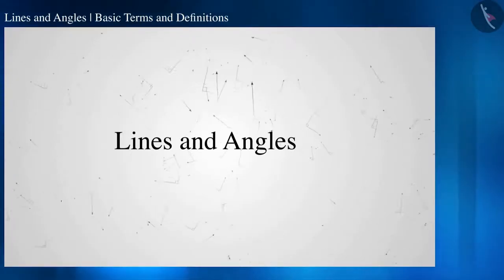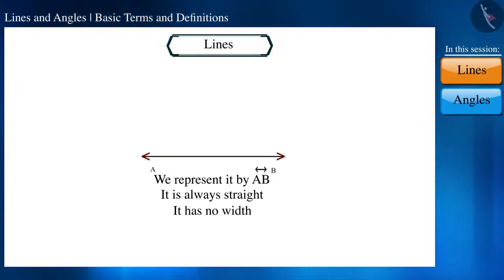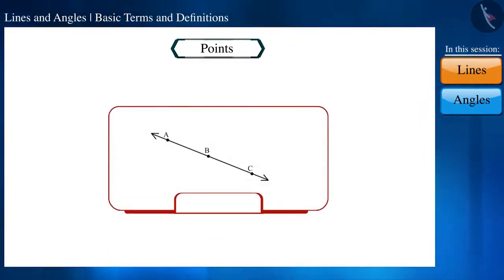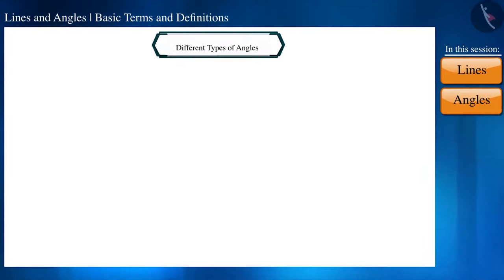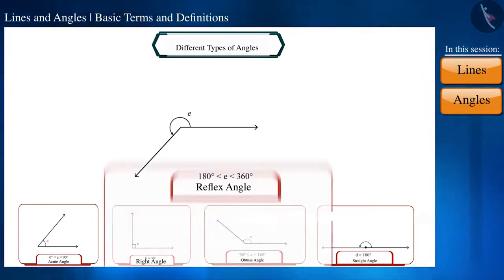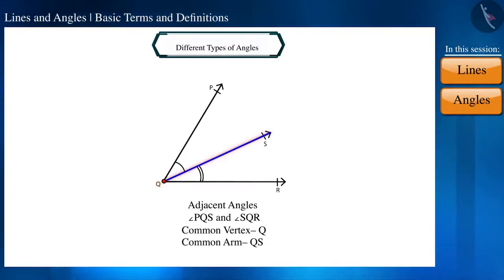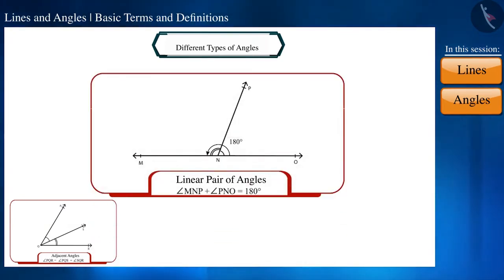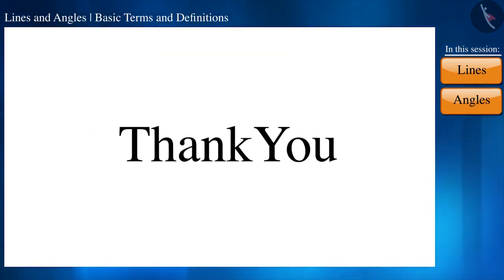Basic Terms and Definitions of lines and angles | Part1/3 | English | Class 9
Basic Terms and Definitions of lines and angles | Part1/3 | English | Class 9 | NCERT

Basic Terms and Definitions of lines and angles | Lines and Angles | Grade 9 | NCERT | Lines and Angles

Welcome to part 1 of Basic Terms and Definitions of lines and angles. In this video, we will discuss the concept of Basic Terms and Definitions of lines and angles.